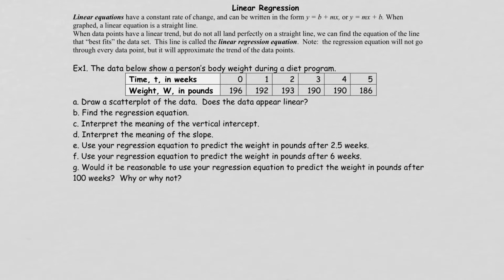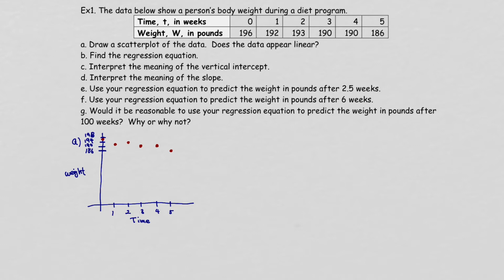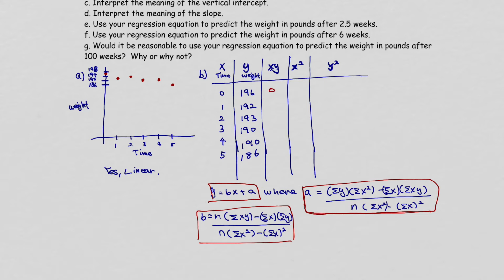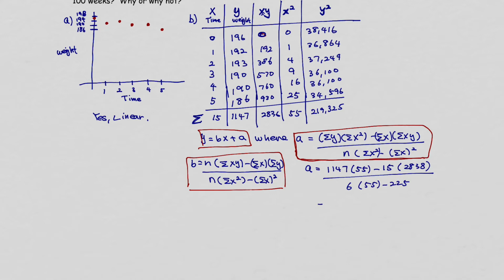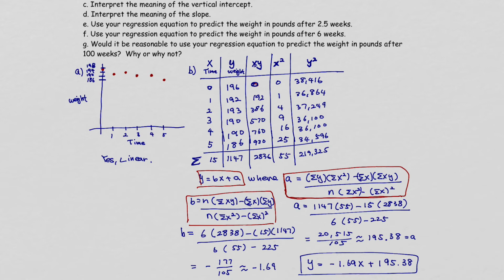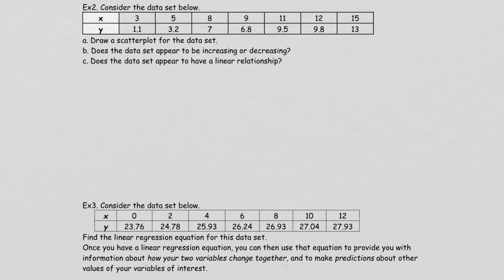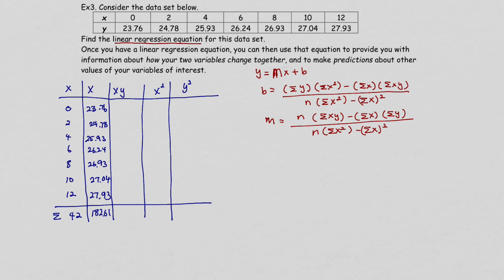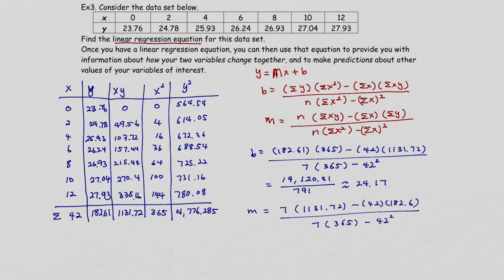Math120_Ch5.1 Linear Regression